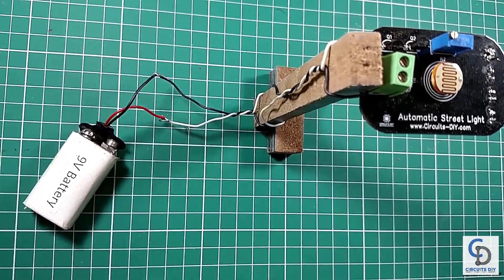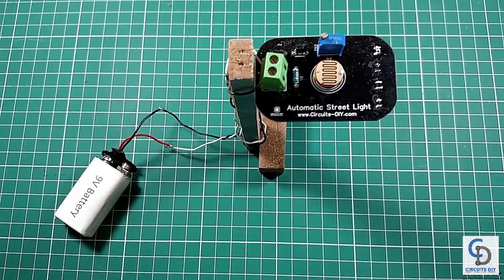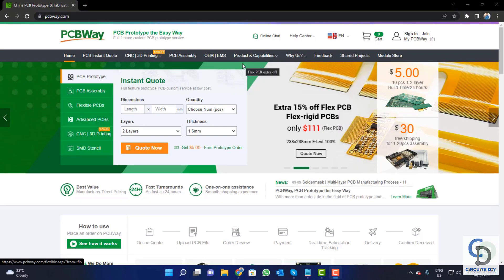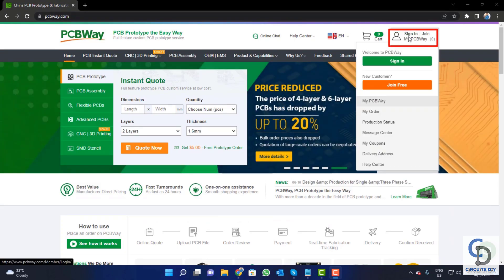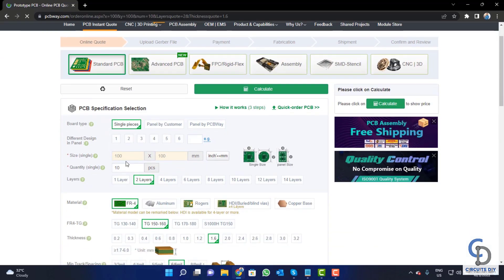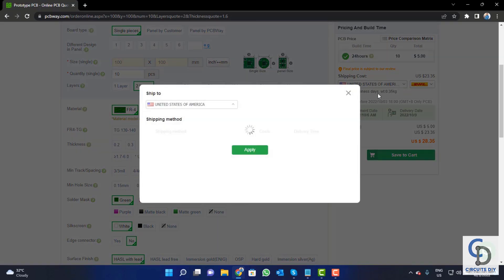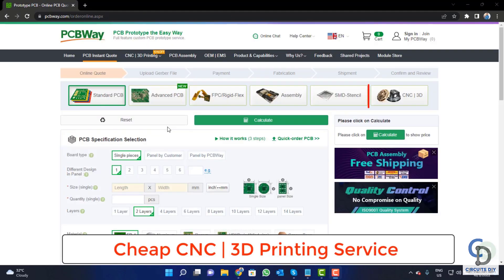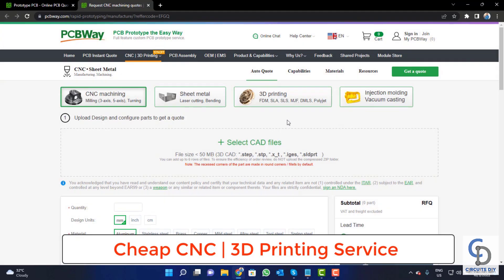Automatic Street Night Light Circuit Using LDR